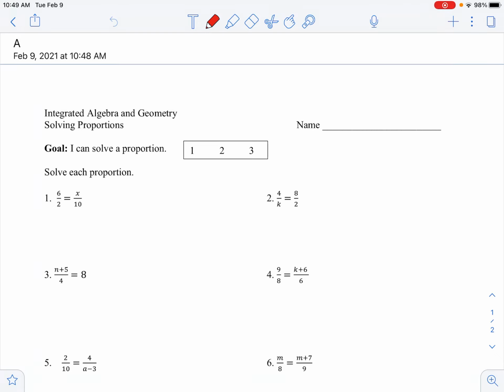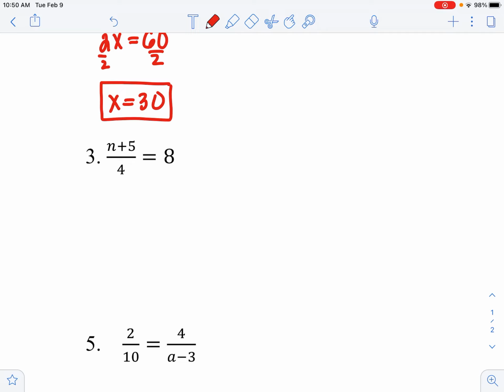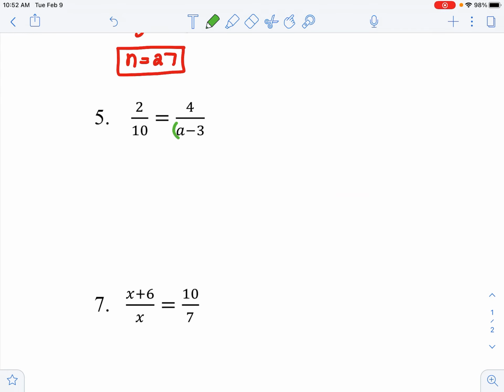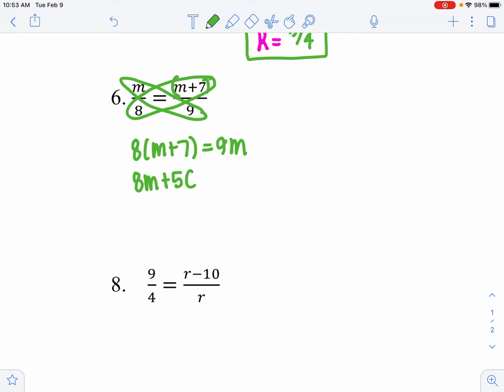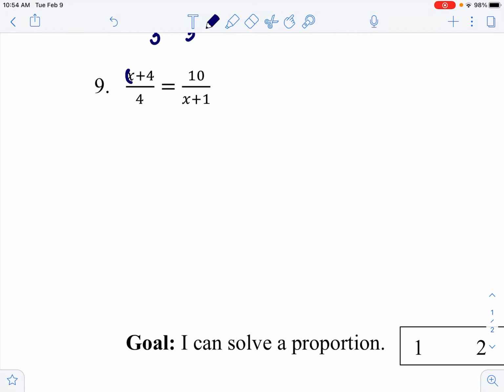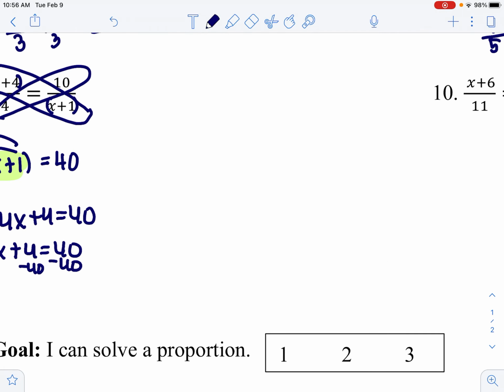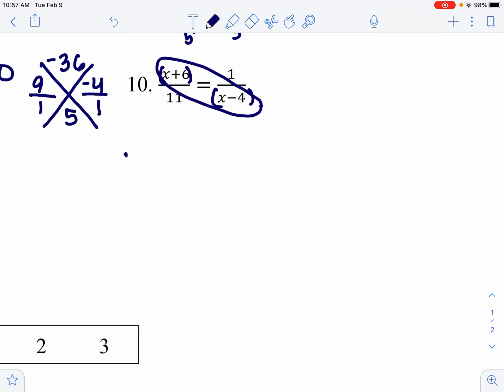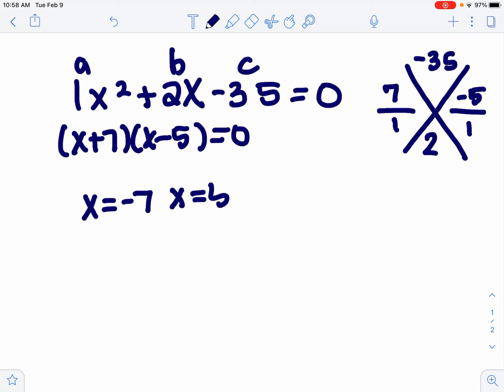Day 1 - Solving Proportions